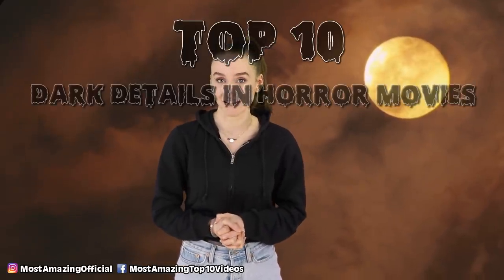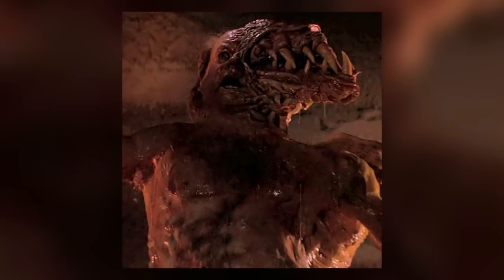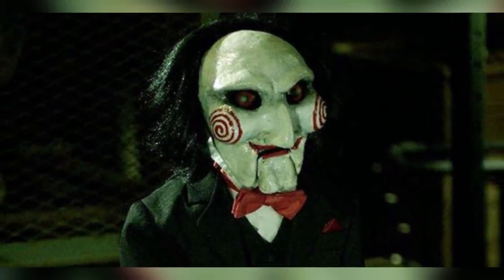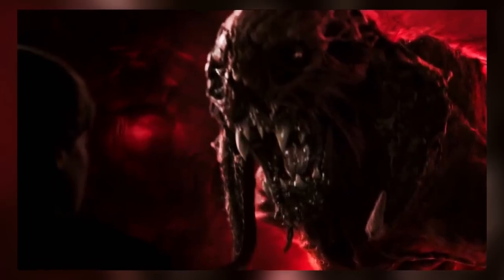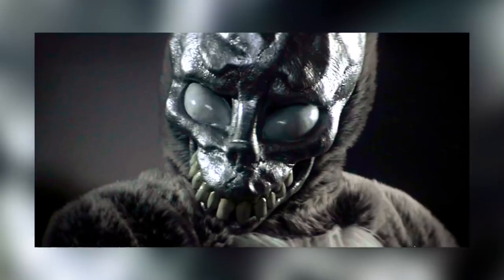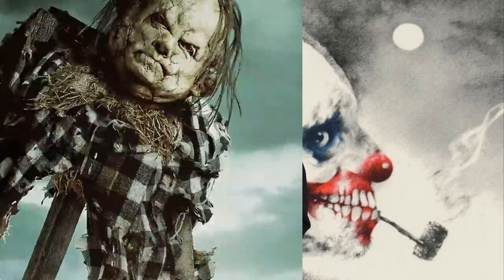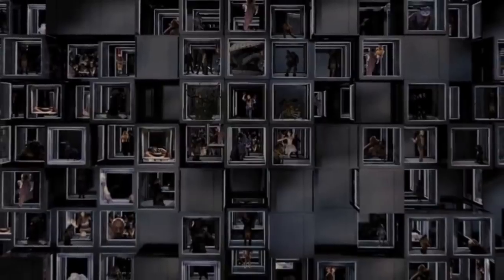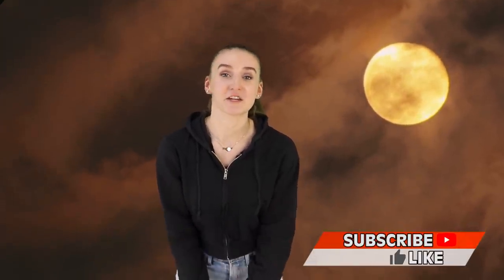Top 10 Dark Details In Horror Movies You Never Noticed - Part 2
We love Easter Eggs, especially Horror Movie Easter Eggs. These small details were often overlooked but we found them for you guys so that you don't have to.